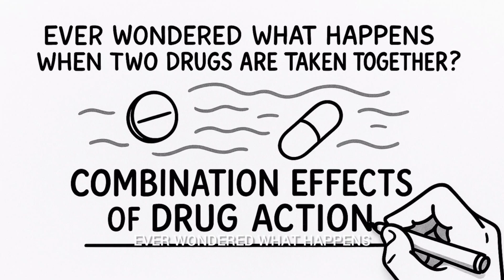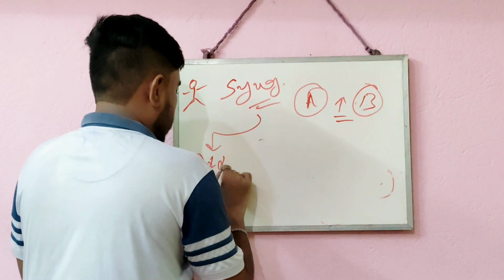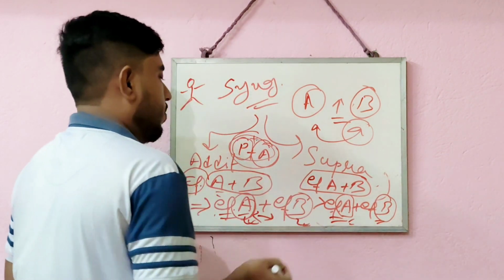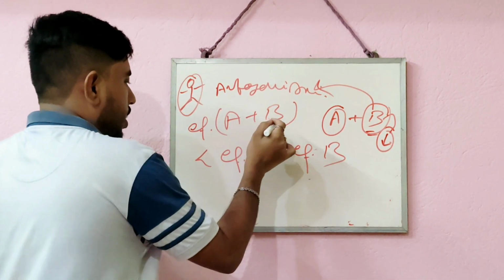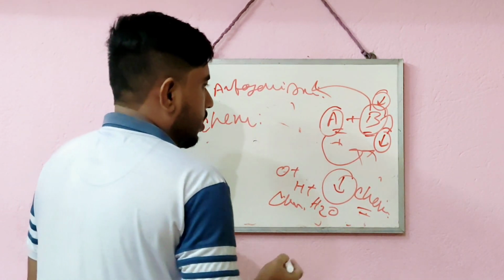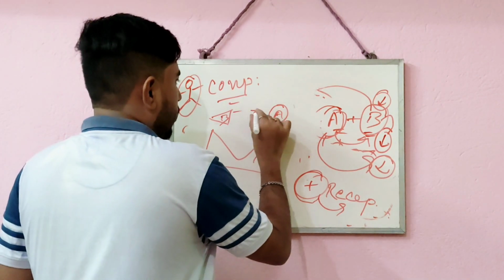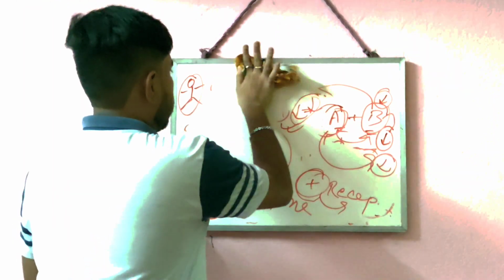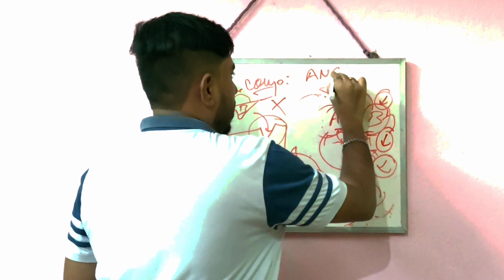COMBINED EFFECT OF DRUGS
In this video I have explained the various effects shown by drugs when two or more drugs are used in combination. Also discussed their types with proper examples.